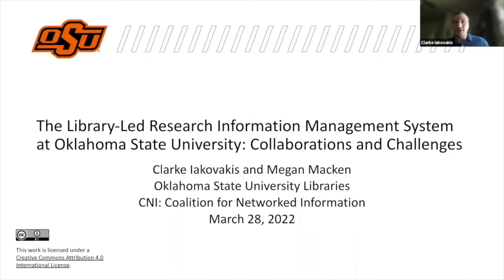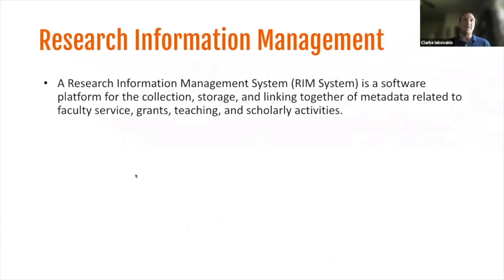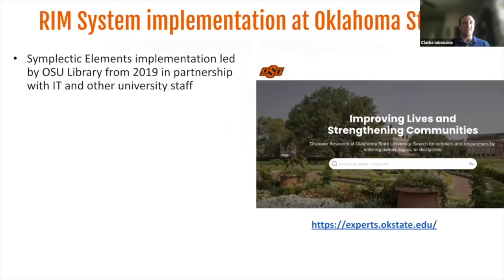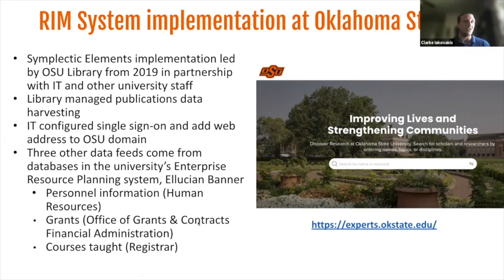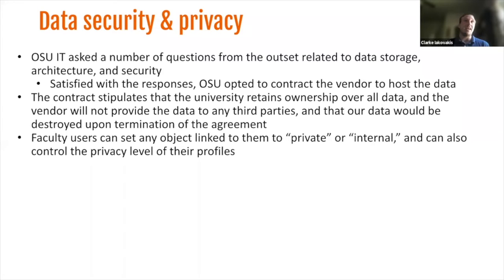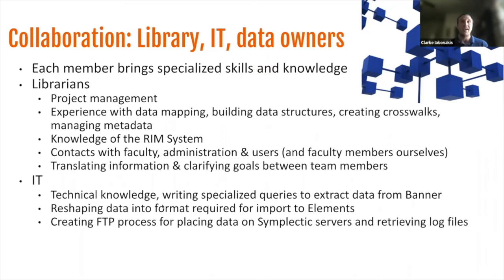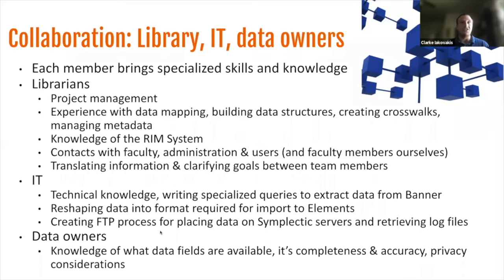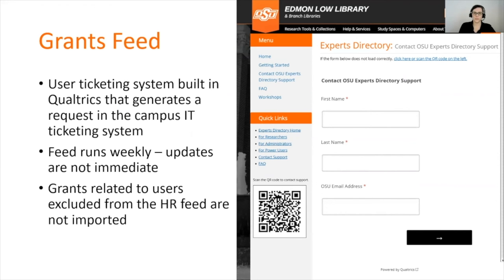The Library-Led RIMS at Oklahoma State University: Collaborations, Successes & Challenges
The Library-Led Research Information Management System at Oklahoma State University: Collaborations, Successes, and Challenges

Megan Macken, Oklahoma State University

Clarke Iakovakis, Oklahoma State University

The Oklahoma State University (OSU) Library led the university-wide implementation of a Research Information Management (RIM) system, a platform providing a single source of data on faculty biographical information, research publications, teaching, grants, and other scholarly output. This has required developing crosswalks for data in multiple existing systems, harvesting bibliographic metadata, wrangling messy data, and using ORCID, Scopus, Crossref, and RIM system APIs. Consultations with members of the campus community, including the research office, university administration, faculty, HR, and others, were vital to the process. This presentation will focus on the library’s collaboration with campus IT and some of the issues, challenges, and successes the library encountered while developing the grants, HR, and teaching feeds. Examples include managing privacy and security considerations, working with data that was not created with the intention of being publicly surfaced, creating processes for mapping data from one system to another, and balancing relationships between the vendor and various campus stakeholders.

Pre-Recorded Project Briefing Series April 2022

Abstract (trim as needed if CRAZY long, feel free to add paragraphic breaks where natural too)